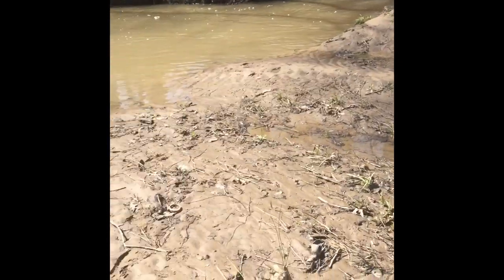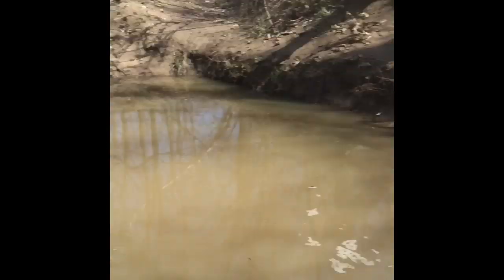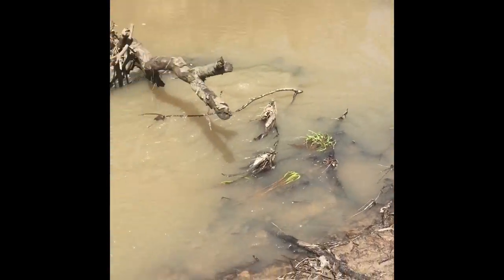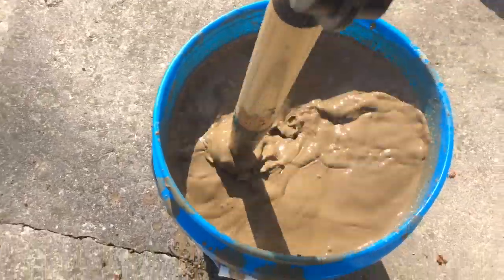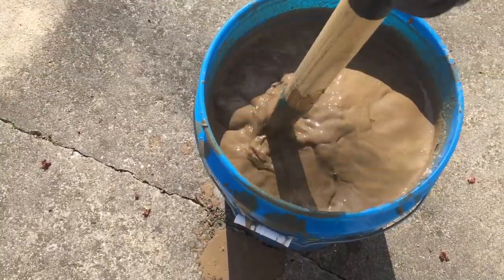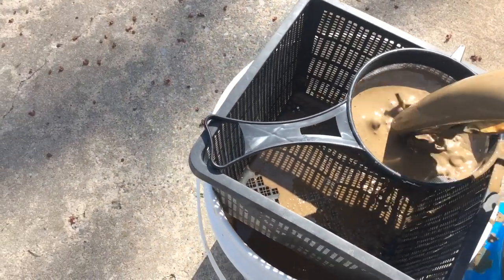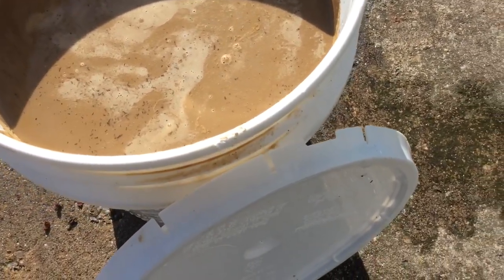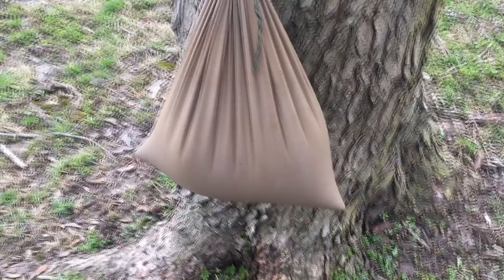Collecting And Processing Natural Clay ★ Forrest Fenn ★ Pottery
⬇⬇⬇⬇ Click 'Show More' to expand ⬇⬇⬇⬇

Welcome, I’m Rick (IllinoisGhost)

Forrest Fenn's collection of Native American Pottery is amazing and in this video I give you a small idea of what was involved in being able to create such wonderful pieces of art.

( The Thrill of the Chase ) You may not have heard of Forrest Fenn's treasure before... but somewhere in the Rocky Mountains Forrest Fenn has hidden a chest containing around $2 million in gold, jewels, and artifacts.

★ Can I support you?

No, I use Youtube and of course blogging, to connect with others that love to do the same things I do. I’m a full-time treasure hunter, which means I search for lost/hidden treasures that I believe are possible to be found.

I love receiving gifts and postcards, if you like to send anything, my address is below

★ Shipping Address: Rick McDonald
                                      Sandoval, Illinois 62882